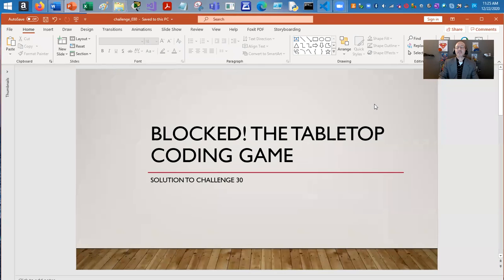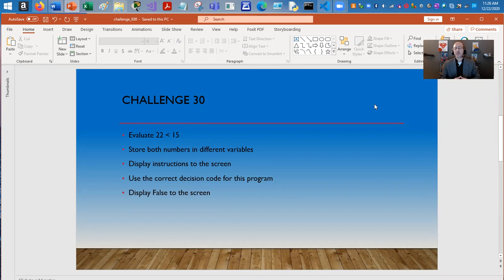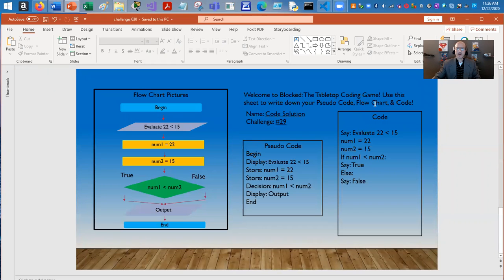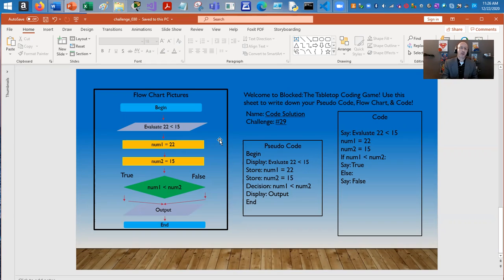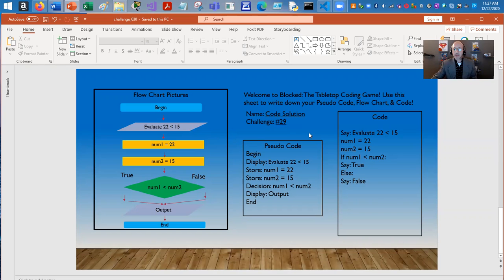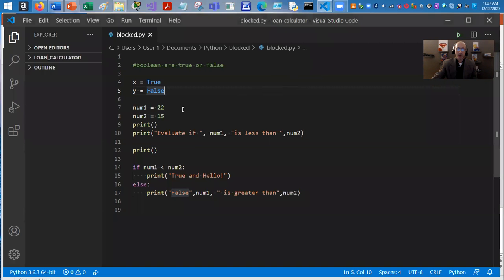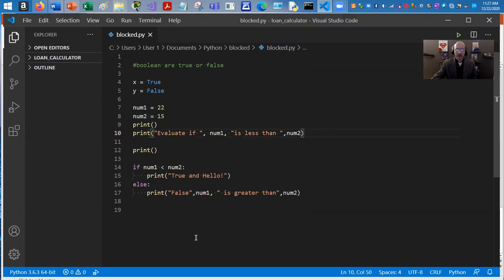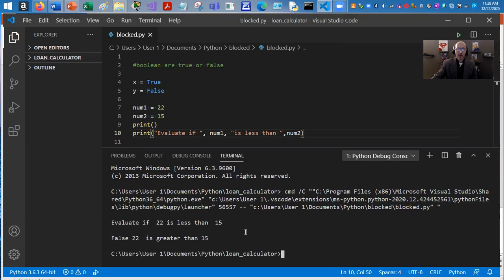Computational Logic for Beginners: Challenge 30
Video #30
• Evaluate 22 less than 15
• Store both numbers in different variables
• Display instructions to the screen